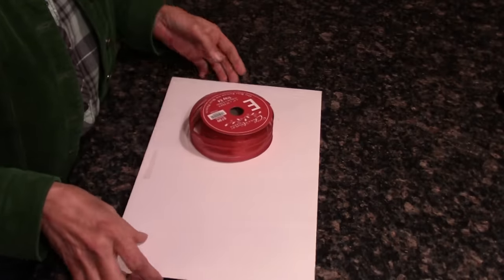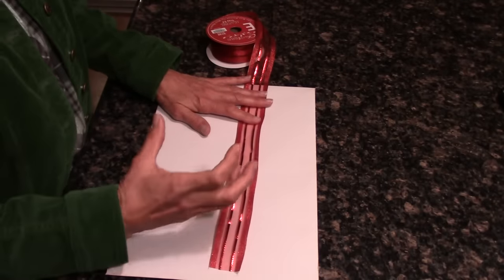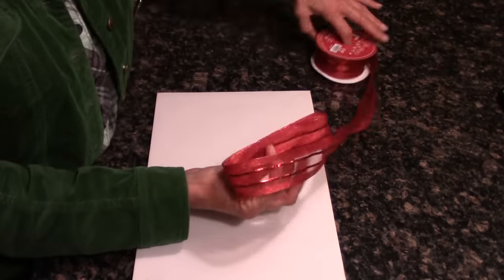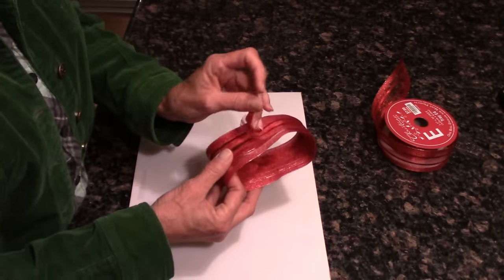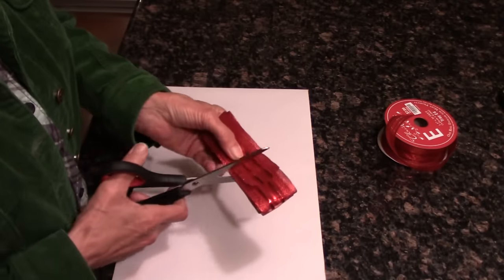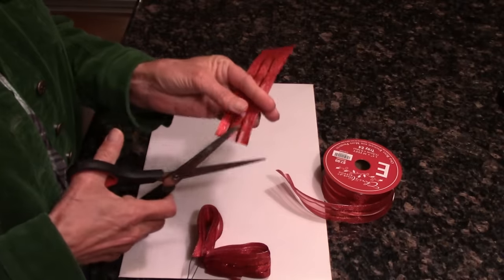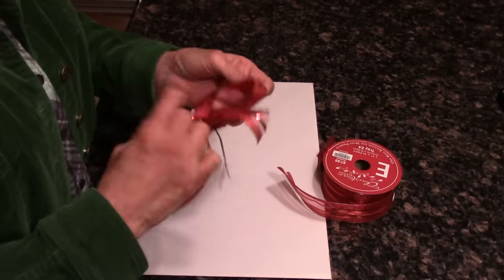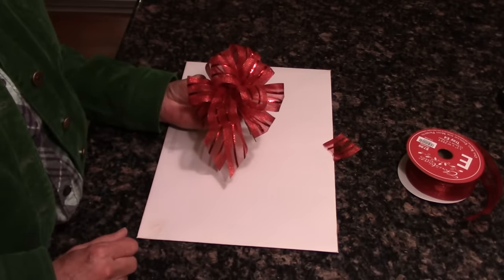Easiest 1 Minute Gift Bow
For this you will need approx. 7 feet of 1 1/2" ribbon and flexible floral wire. I prefer 20 gauge floral wire for all my bows. Fold your ribbon at 6" making 6 complete loops. Starting at the  middle of the loops cut inward 1/3 of the ribbon width on a slight angle. Wrap a 8" strip of wire around the ribbon and twist one turn. Cut ribbon for the streamers and attach to the bow.